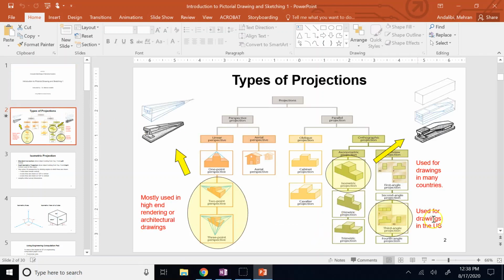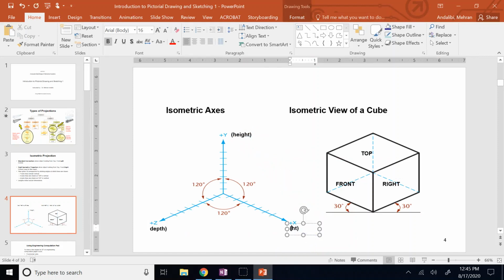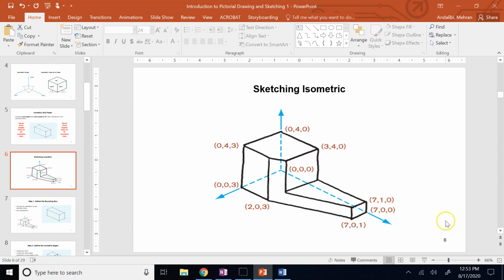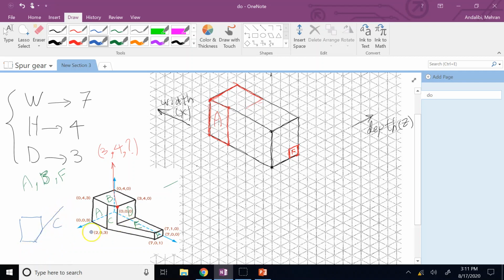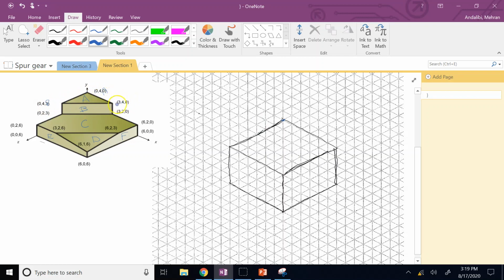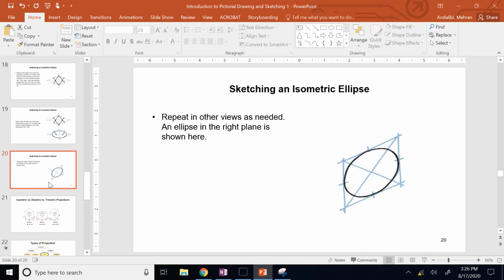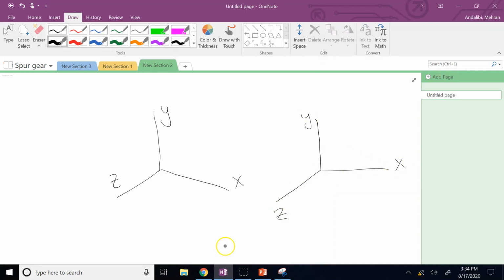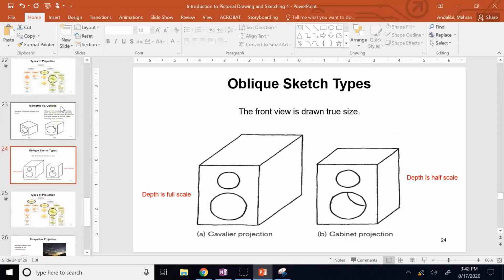Introduction to Technical Drawing 1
Types of projections: 0:08
Isometric view and the bounding box: 4:00
Isometric example 1:  15:17
Isometric example 2:  28:04
Drawing ellipses in isometric:  34:37
Dimetric and trimetric: 42: 44
Oblique projections: 45:55
Perspective projection: 49:33